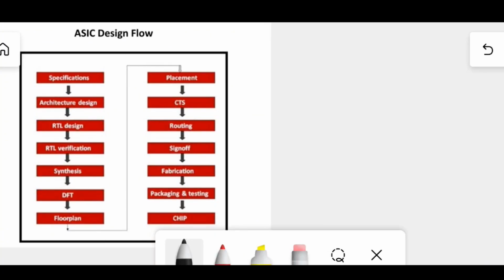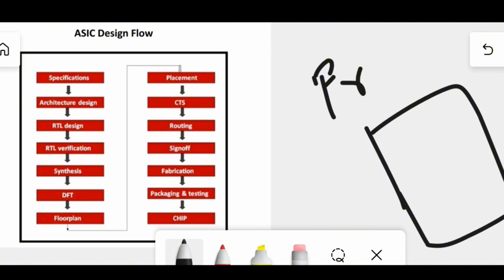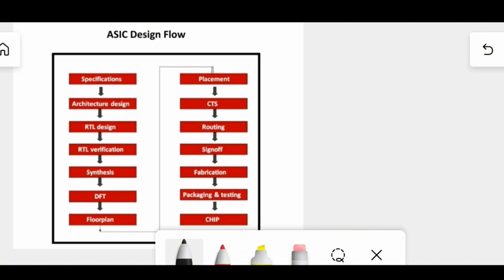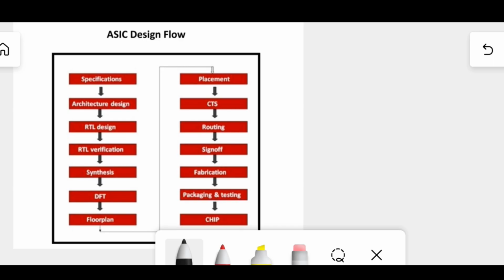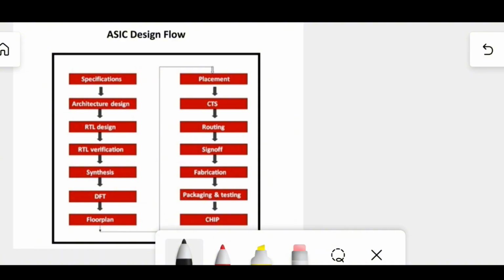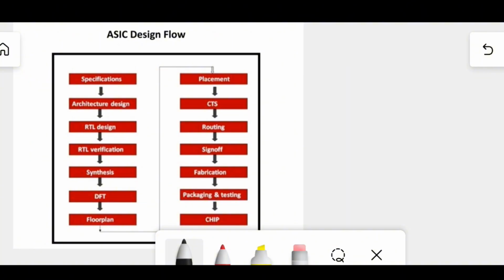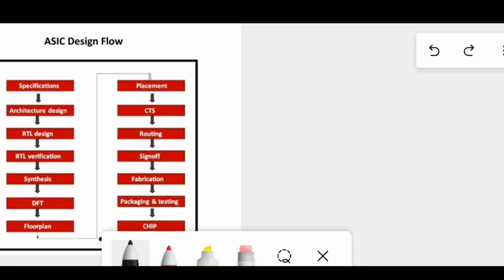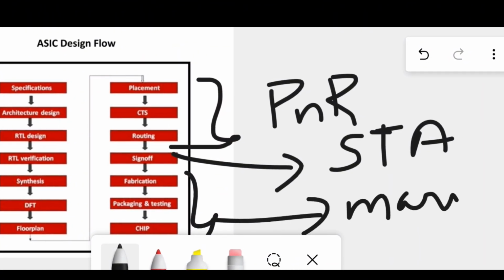ASIC Design Flow Explained in Simple | RTL to GDSII Step-by-Step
🚀 How to Become a Physical Design Engineer | Complete ASIC Design Flow

FOLLOW FOR MORE : @vlsiaspire
Want to start your career in VLSI Physical Design? In this video, you'll learn the complete ASIC Design Flow from Specification to GDSII (Tapeout) in a simple, beginner-friendly way.

Whether you're an ECE student, VLSI fresher, or aspiring Physical Design Engineer, this video will help you understand the end-to-end chip design process used in the semiconductor industry.

📚 Topics Covered: ✅ Specification ✅ RTL Design ✅ RTL Verification ✅ Logic Synthesis ✅ Floorplanning ✅ Placement ✅ Clock Tree Synthesis (CTS) ✅ Routing ✅ Static Timing Analysis (STA) ✅ Physical Verification (DRC/LVS) ✅ GDSII Tapeout

🎯 Who should watch? • ECE Students • VLSI Beginners • Physical Design Freshers • ASIC Design Learners • Interview Preparation • Anyone interested in Semiconductor Chip Design

I'll upload complete VLSI tutorials, interview questions, Cadence Innovus practice, STA, TCL, Linux, and real industry Physical Design concepts.

ASIC Design Flow Explained in Simple | RTL to GDSII Step-by-Step Guide